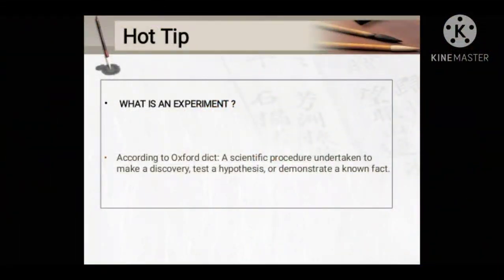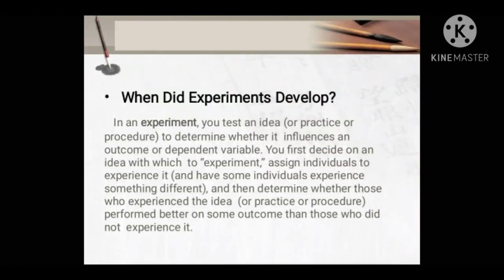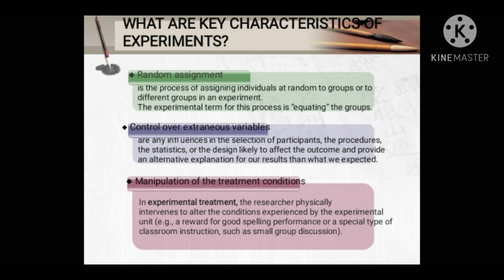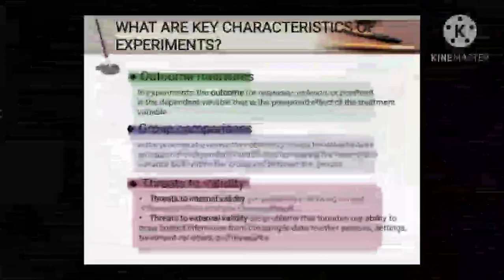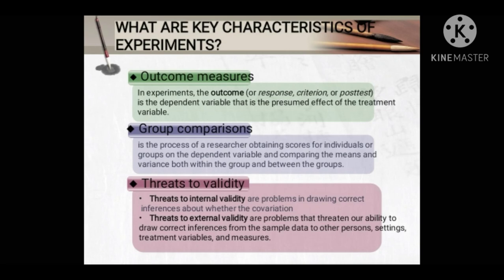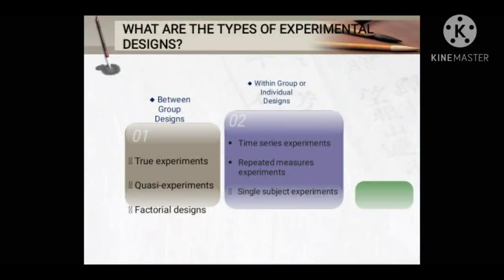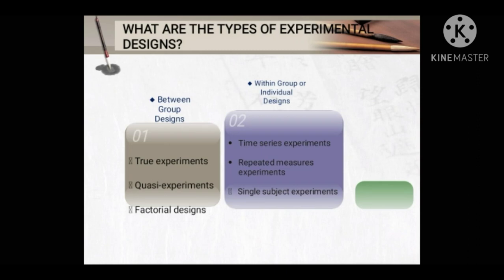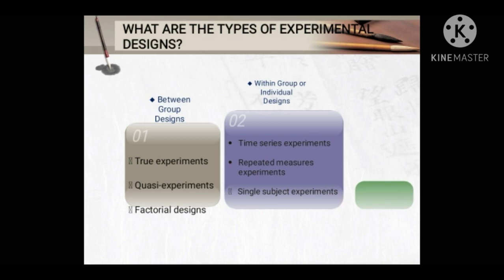Experimental Research Design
Mia Anggraini , Research and Development, Chapter 10, Educational Research John W. Creswell, 4th Edition, 2012